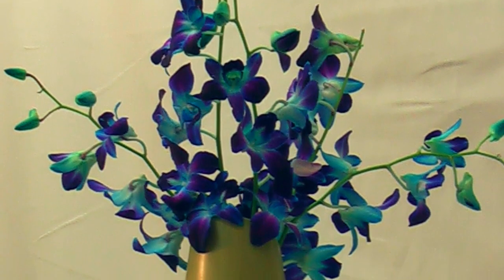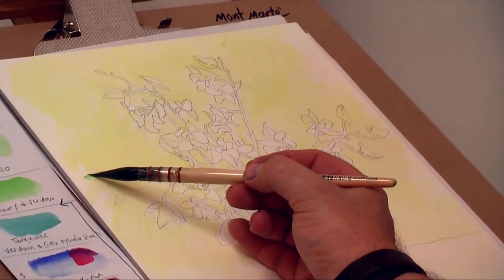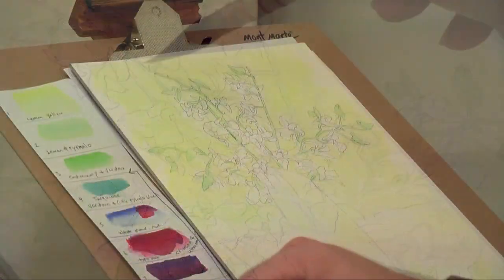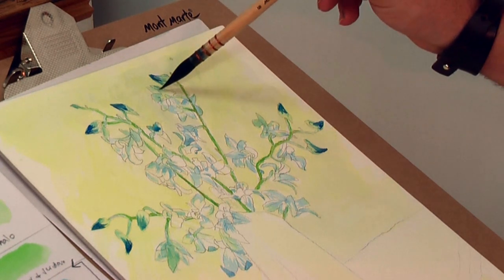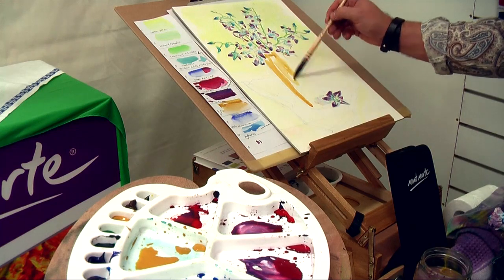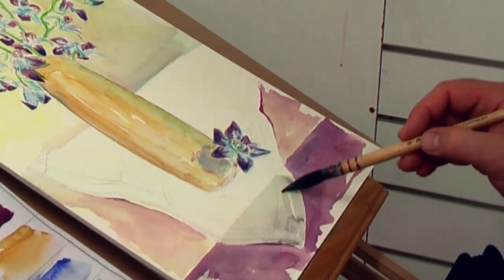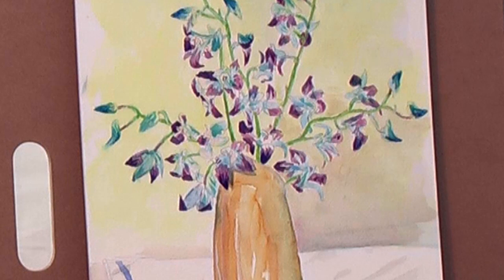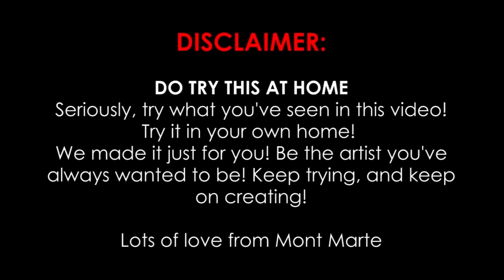Art Lesson: How to Paint a Singapore Orchid Using Watercolours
Joe from Mont Marte takes you through the simple steps of creating a fantastic study of a vase of beautiful blue Singapore orchids, using water colour paints.